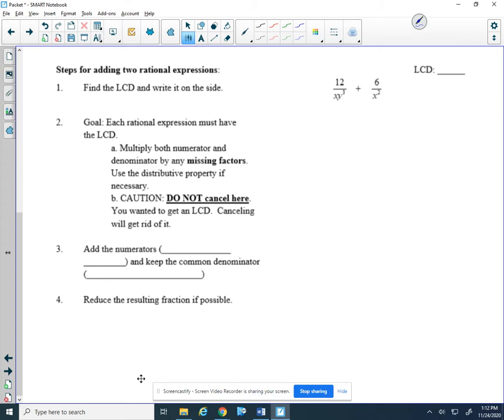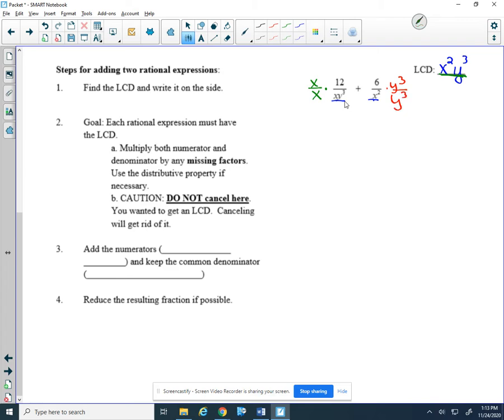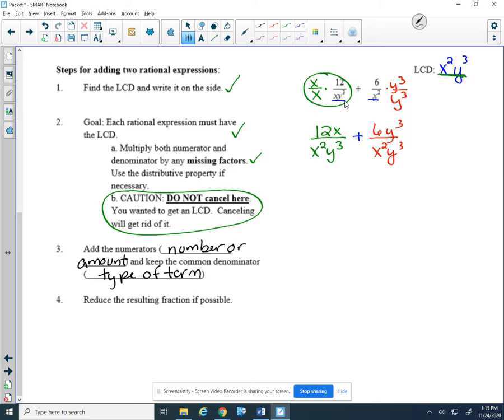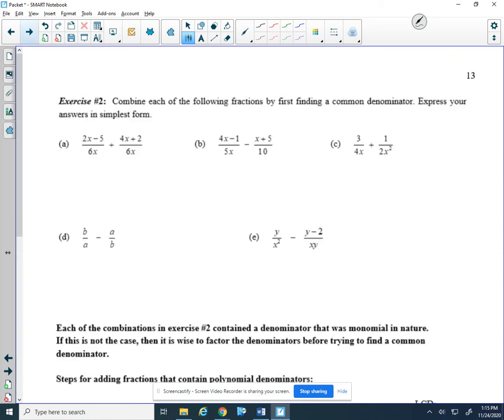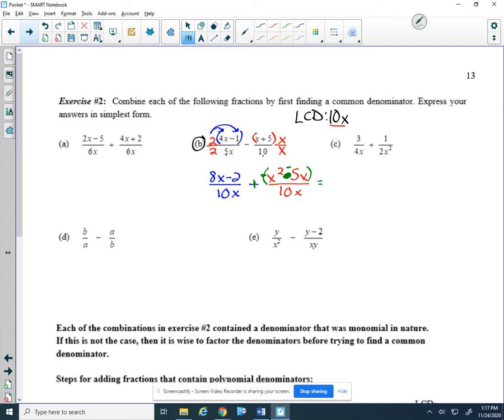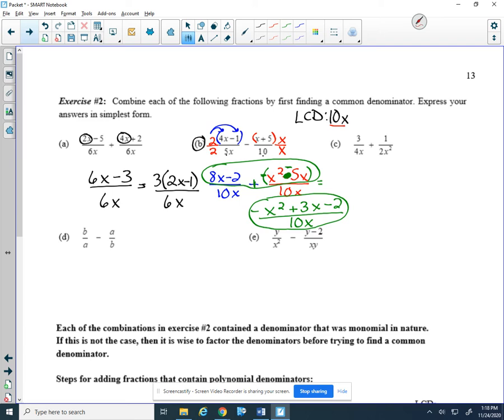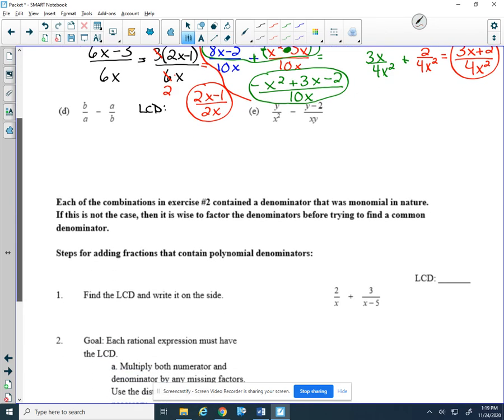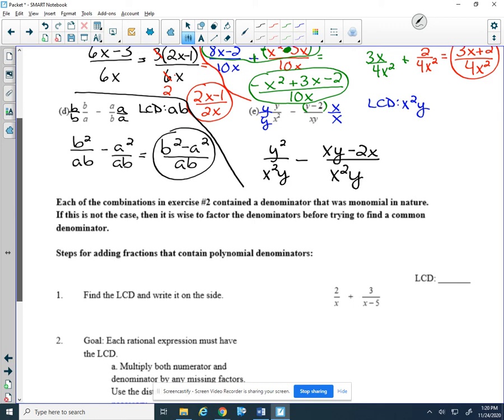A2 U4 L34 P11-12a